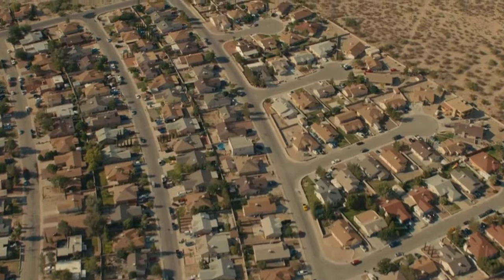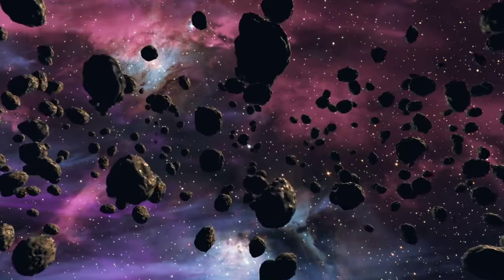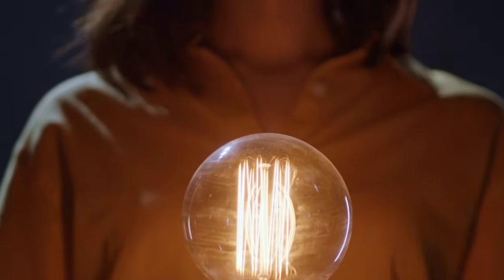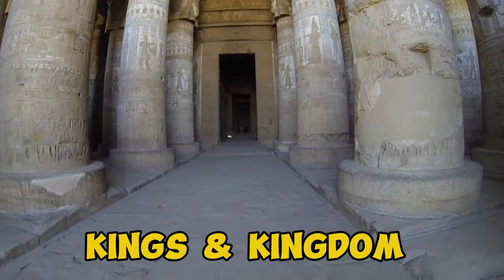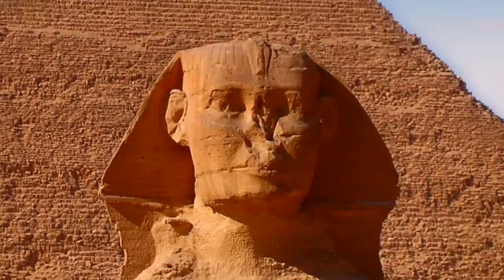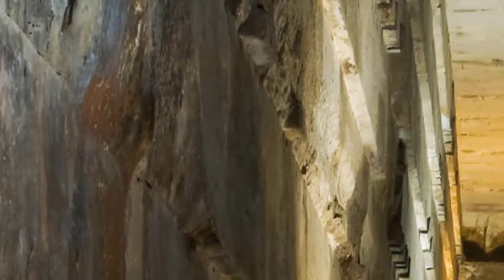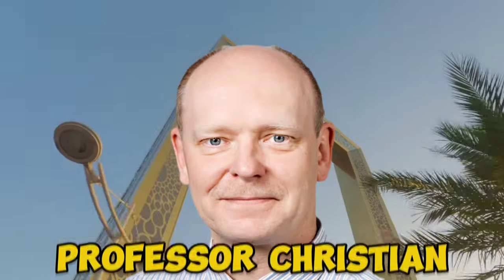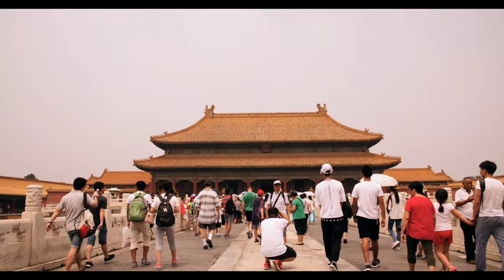TERRIFYING African Discoveries: What Scientists Don't Want You to Know | Timee Travel Tales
Discover the top 3 discoveries in Africa that have scientists both excited and worried! This video shows new scientific inventions and surprising natural events that are changing what we know.

See the mysteries and new ideas coming from Africa and find out how they are changing our understanding of the world. Join us to learn about these amazing discoveries and their impact on the future of science and technology!

The video has information on Top 3 Shocking Discoveries in Africa That Will Blow Your Mind: Amazing Secrets, But it also tries to cover the following topics:

Shocking Discoveries In Africa
Amazing Secrets Of Africa
Top Discoveries In Africa

Video Title:  TERRIFYING African Discoveries: What Scientists Don't Want You to Know | Timee Travel Tales

✅  About Timee Travel Tales:

Discover the secrets of ancient history with "Time Travel-Tales with Aoron Rey, a YouTube channel dedicated to unraveling the mysteries of lost civilizations, ancient technologies and the myths and legends that have captivated humanity for centuries. Our engaging history storytelling brings the past to life, offering history enthusiasts a unique opportunity to explore the rich tapestry of human history through vivid narratives and expert insights.

Join Aoron Rey as he guides you through engaging history content from the rise and fall of civilizations to the incredible inventions and ideas that have shaped our world. Whether you're interested in the ancient world, looking to dive deep into the stories of historical figures and events or simply curious about the origins of myths and legends, "TimeeTravel-Tales" is your go-to source for all things history.

Welcome aboard Timee Travel-Tales – where history comes alive!